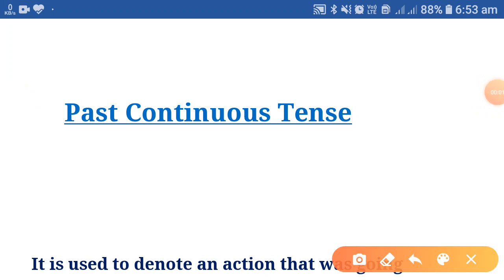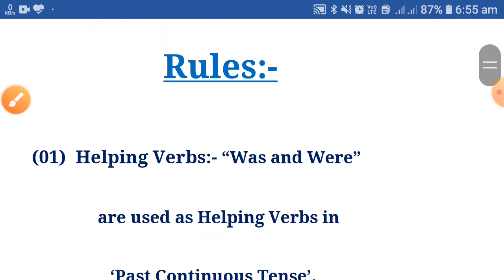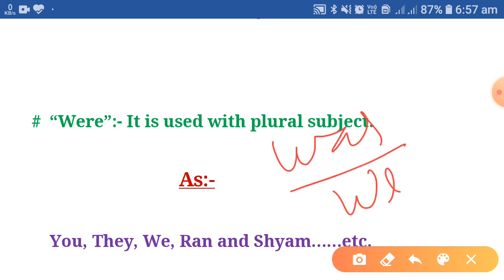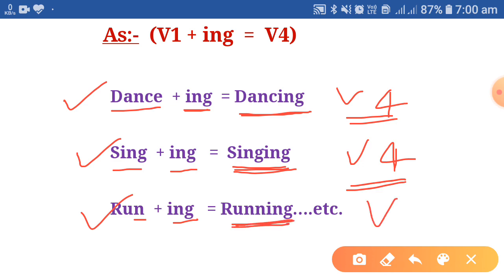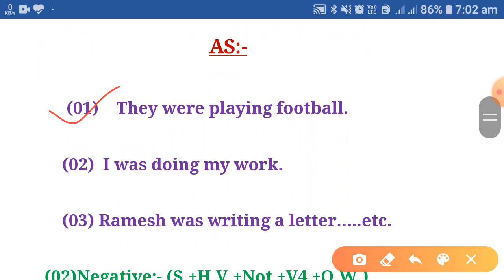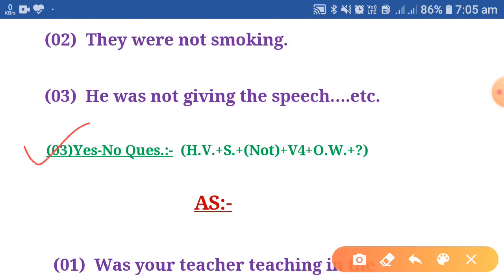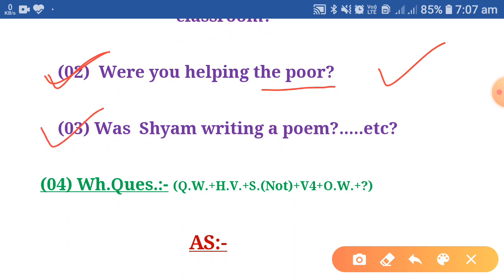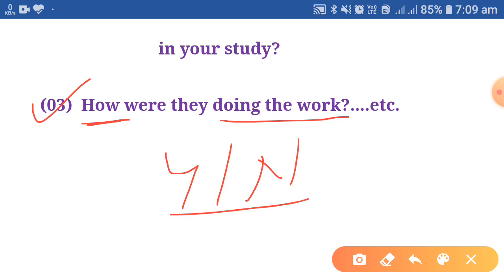Past Continuous Tense (For All Classes)